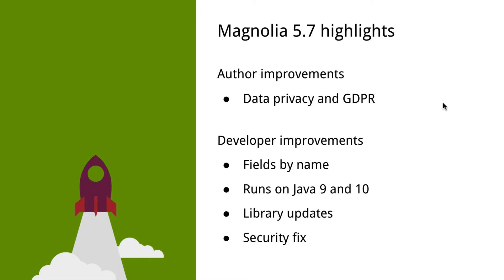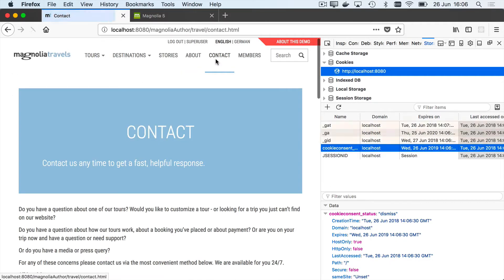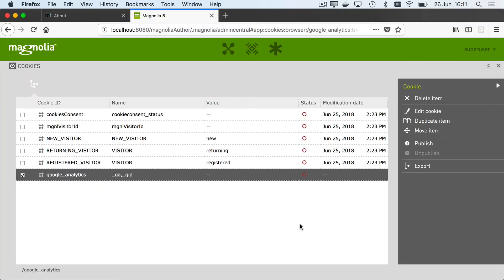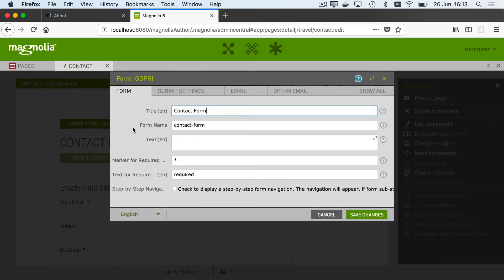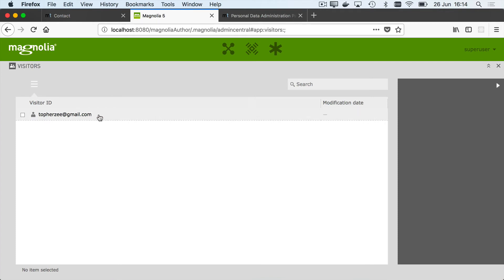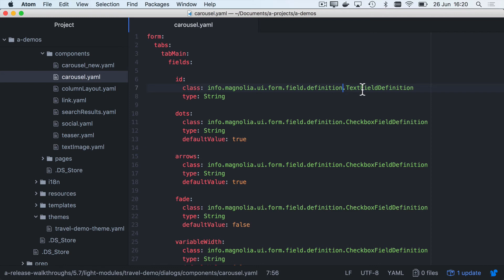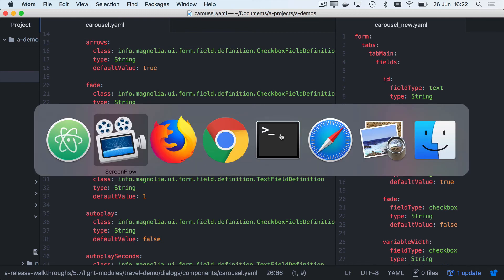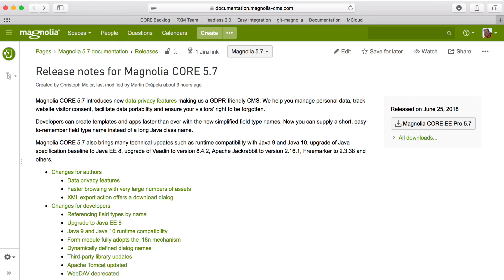Magnolia 5.7 Highlights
Author Improvements
0:19 Data privacy and GDPR

Developer improvements
6:03 Fields by name
8:20 Library updates